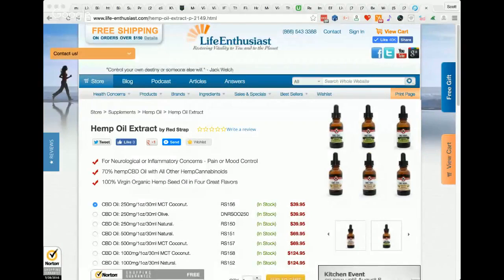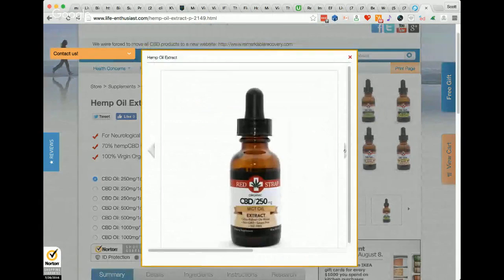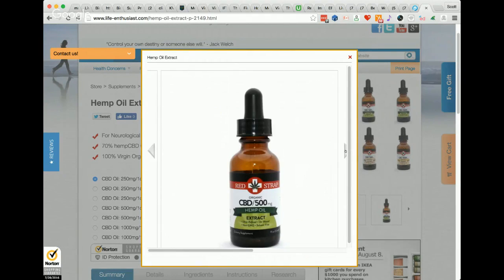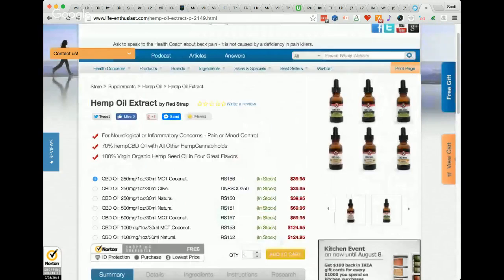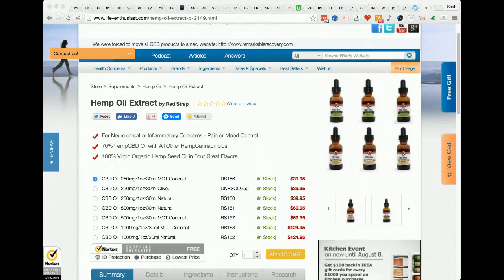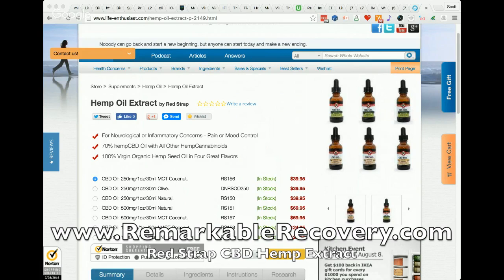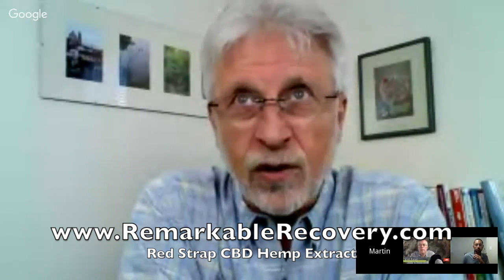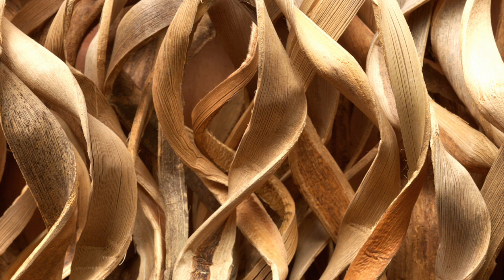Red Strap Hemp Oil Extract and Life Enthusiast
Using proprietary Hydrosome and BioXTrax technologies, RedStrap Hemp Oil is rapidly absorbed, and bioavailable within minutes of ingestion.

RedStrap CBD Oil contains 70% concentrate plus the full entourage of other cannabinoids, minus the waxes, resins, and organic matter, rendering a clear, clean, delicious, and more bioavailable form of hemp oil.

RedStrap CBD Oil has been meticulously extracted, filtered, and dewaxed, leaving an extremely concentrated, 70% plus CBD-rich oil that appears like blackstrap molasses.

In fact, with the wax and other organic material removed, the full suite of active cannabinoids, terpenes, and other bioactive ingredients are liberated to make them more bioavailable. Through a backscatter spectrometer, we are able to measure the diameter of the cannabinoids, 97% of which are 147 nanometers, the remaining 3% of particles are the bioactive resins which measure 752 nanometers in diameter.

Peak absorption time will be approximately 1 to 2 hours after ingestion. Therefore to accelerate and maximize the uptake of the healing hemp oil consider adding the Nano CBD Chaser to your regimen.

Our Courses:
Superfoods and Your Health